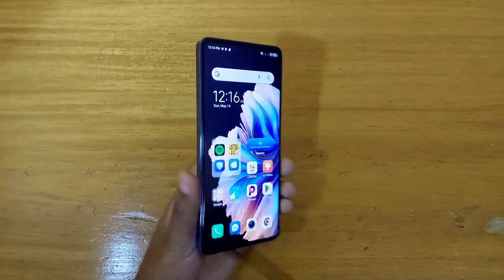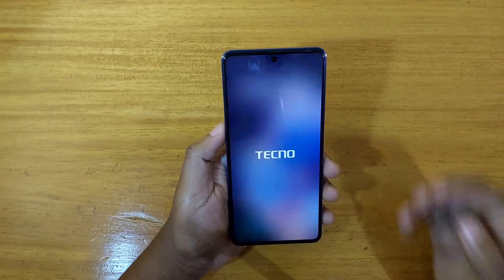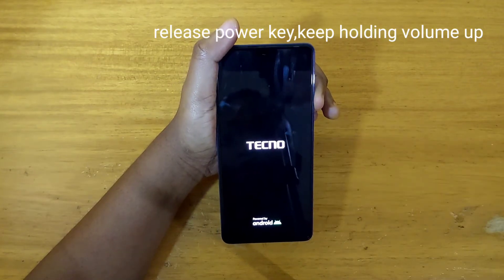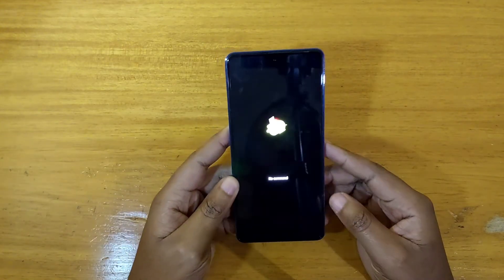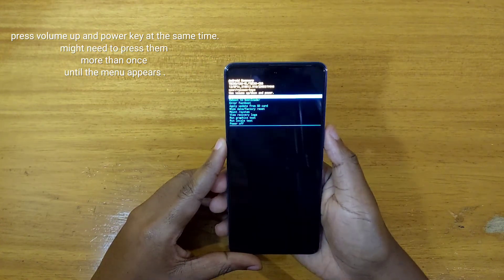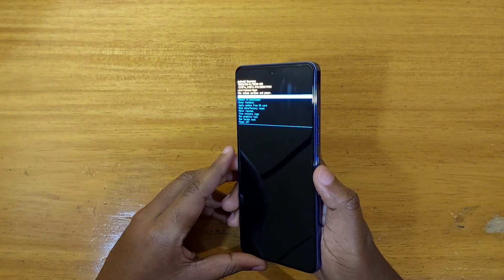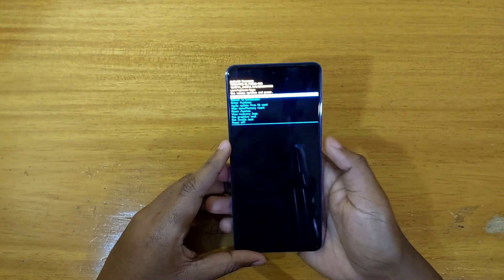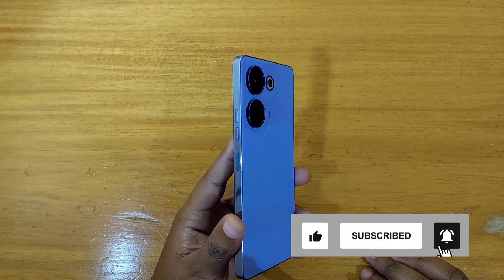Tecno camon 20 recovery mode.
How to boot the tecno camon 20 into recovery.